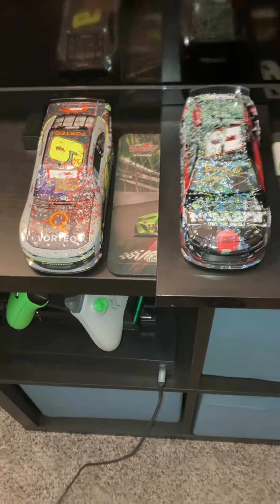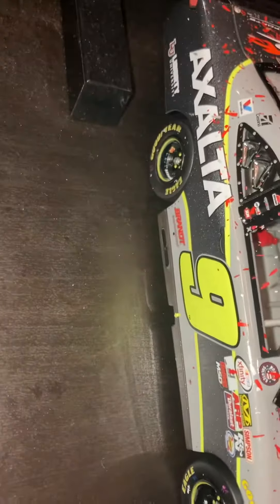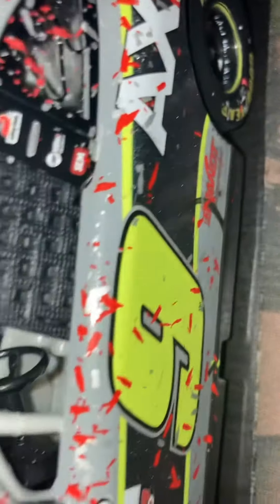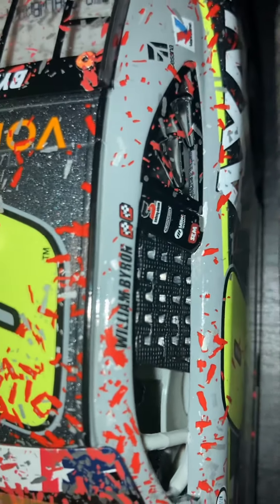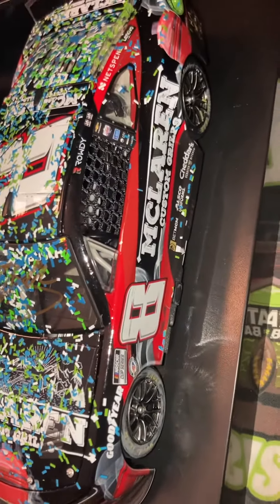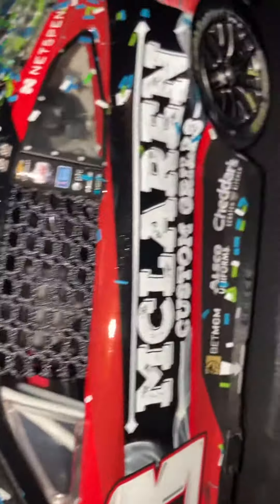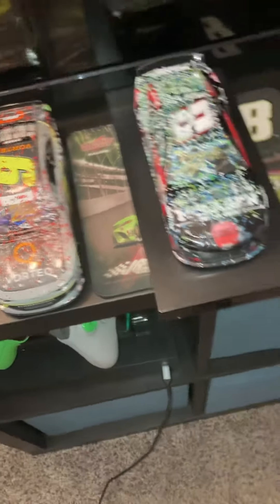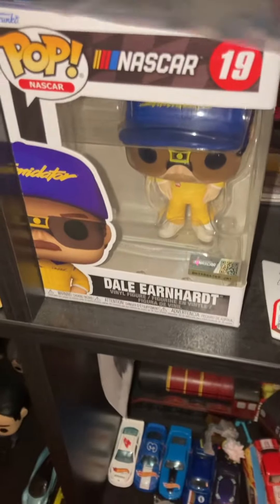My birthday gifts